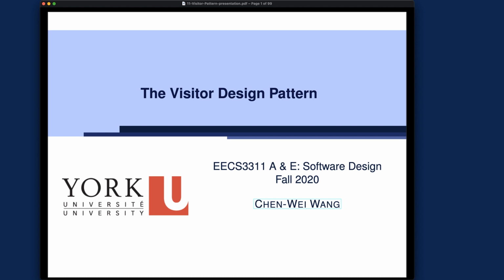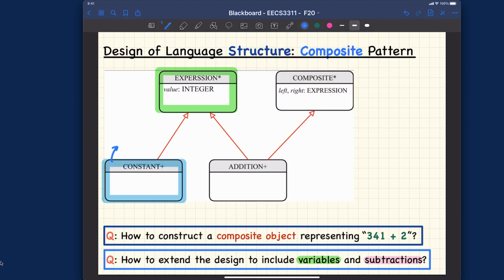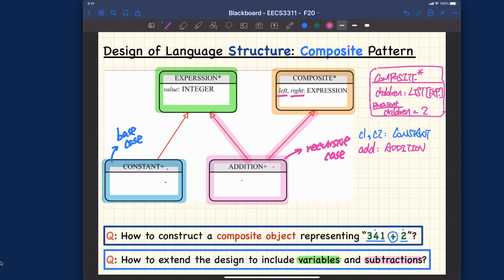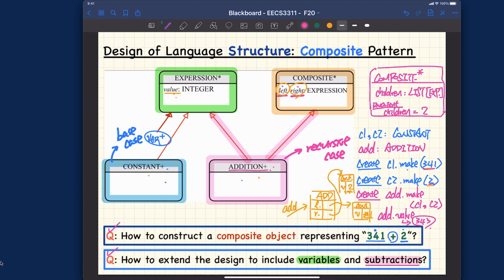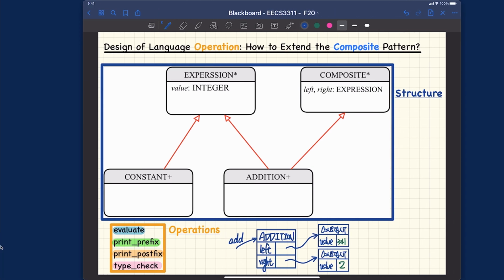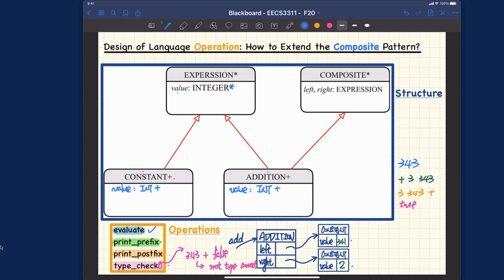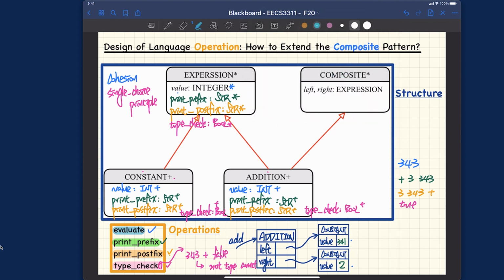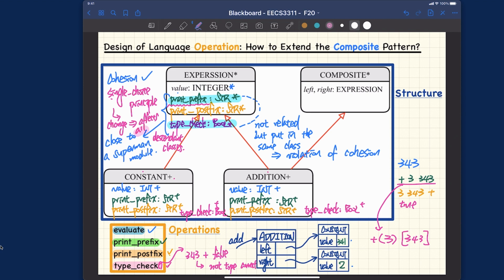[HD] EECS3311 F20 Lecture 11 Part 1 - First Design Attempt of Processing a Recursive System